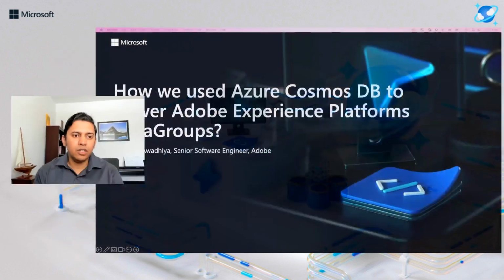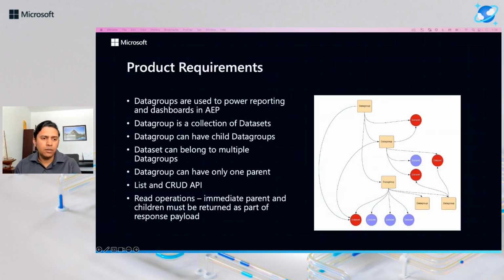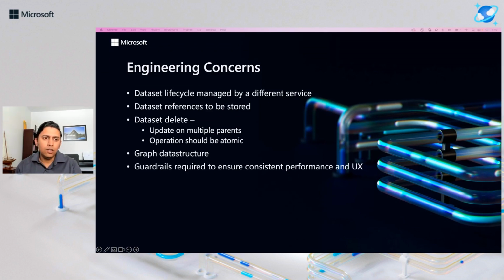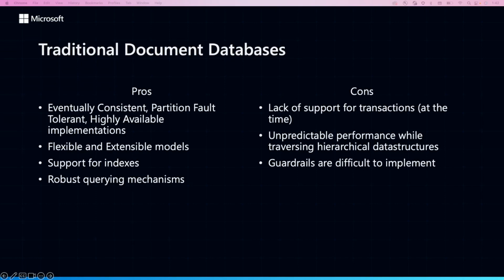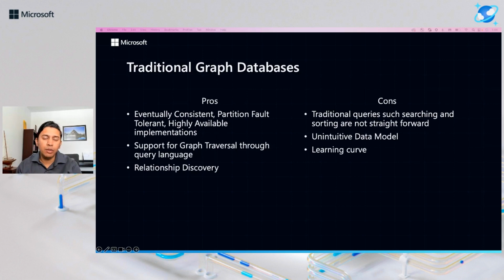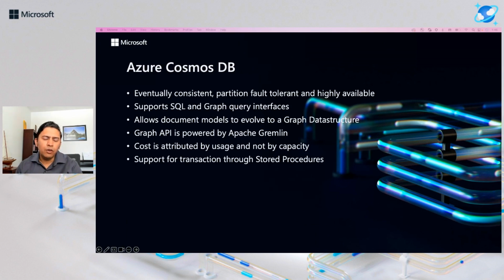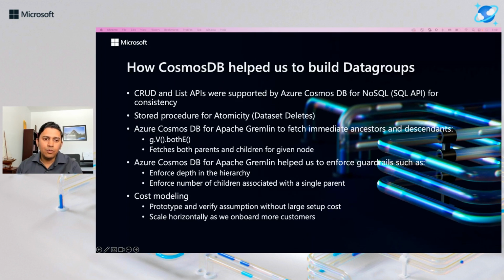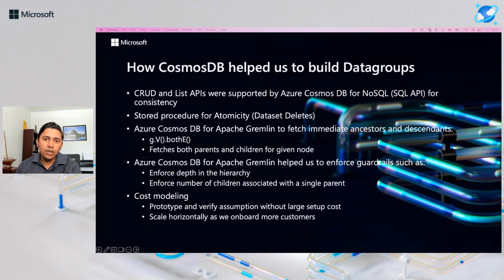How we used Azure Cosmos DB to power AEP's Datagroups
This talk will cover the key features of Azure Cosmos DB which helped us build Datagroup feature.

We were required to build an object hierarchy container to support Adobe Experience Platform's Datagroups used for Dashboard and Reporting. While we wanted a document stores to support search and sorting requirements, we also had to build a hierarchical model (similar to files and folder). That presented it's own unique challenges. Given that a single object may belong to multiple datagroups, deletion of a single object would have required updating several containers which cannot be done atomically on most Document stores. Also, a Graph Database presented scalability issues. As a result both Document stores and Graph databases were unsuitable for this usecase, and we were looking for something in middle, and that's where Azure Cosmos DB's unique capability of combining Document Database with Graph API helped us build this feature which scaled horizontally to 1000s of users

We leveraged Azure Cosmos DB's unique features such Stored Procedure to ensure atomicity in operation when a container gets updated with multiple children object.

By using Gremlin queries, we were able to compute graph complexity and enforce restrictions to throttle any usage, to avoid long traversals.
The most interesting part of using Azure Cosmos DB is that we are charged for throughput and not for capacity. That allowed us to prototype various models and then scale the traffic ramps up and thus avoiding the need for provisioning additional capacity that may never be used.